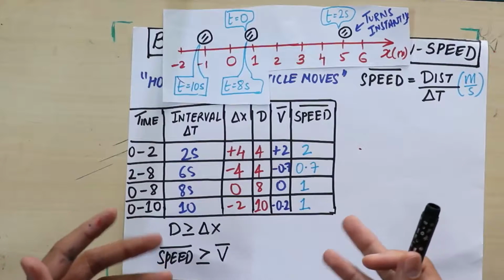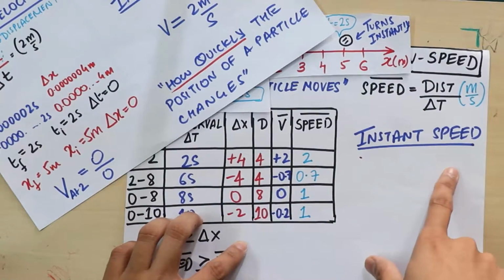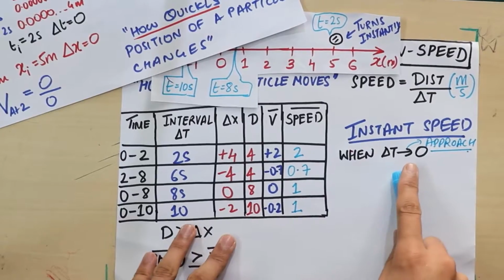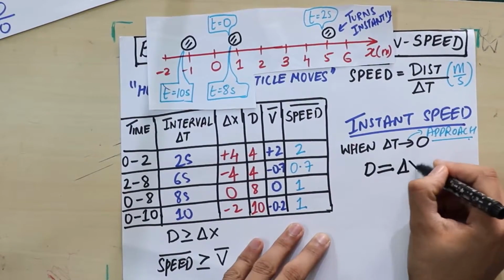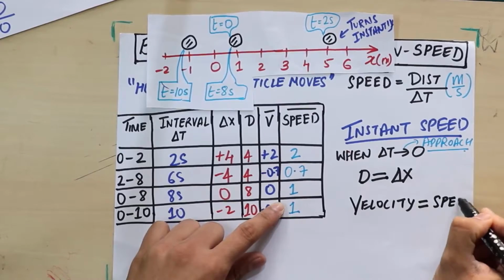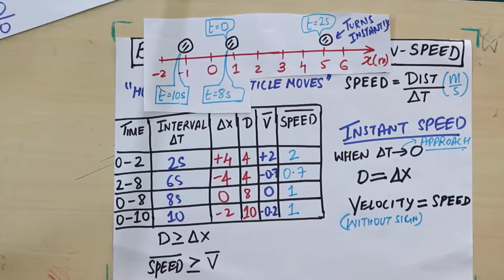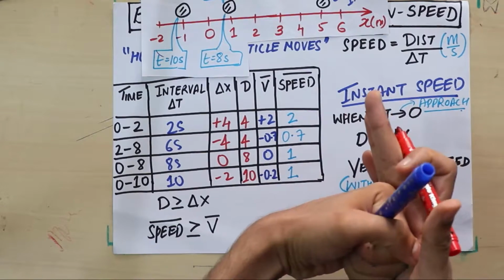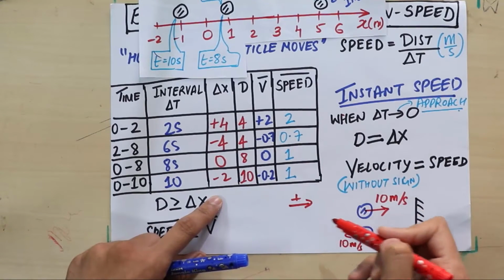Kinematics Episode 7 Instant Speed